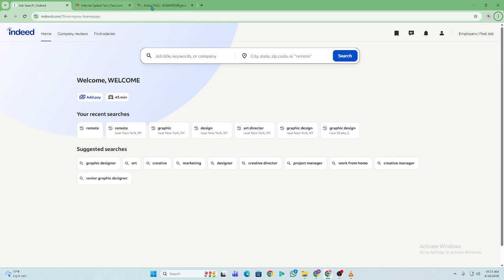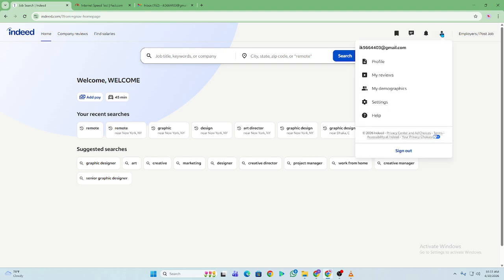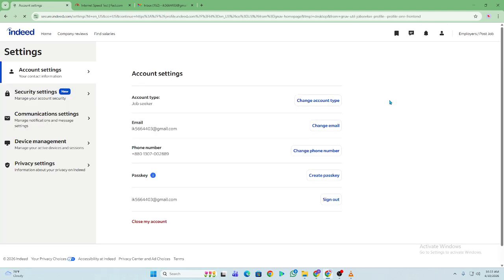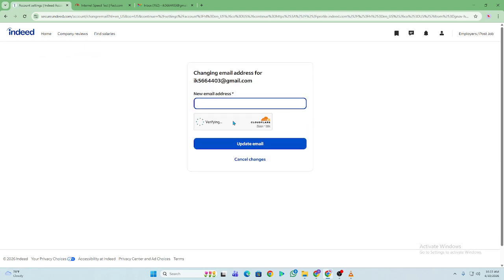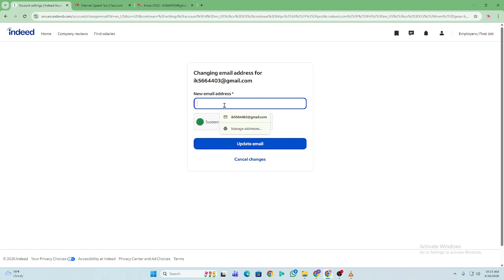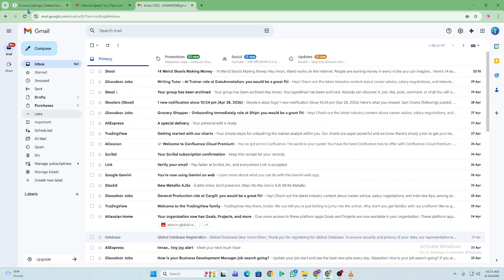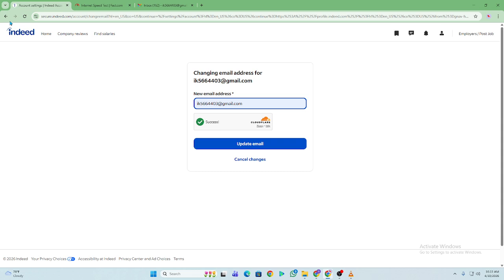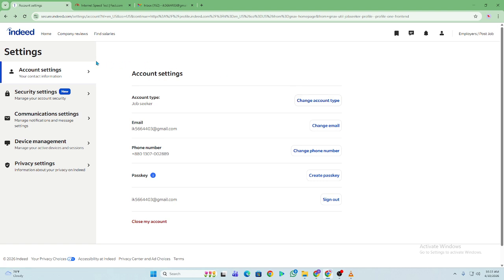How to Change Email on Indeed Full Guide 2026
Learn how to change your email on Indeed with this full step-by-step guide for 2026. Whether you want to switch to a new email or fix an old one, this guide will help you do it بسهولة.

We’ll show you how to access your account settings on Indeed, edit your email information, verify your new email, and keep your account safe. This is important to ensure you don’t miss job alerts, employer messages, or application updates.

If you're facing issues changing your email or want to make sure your profile stays updated for better job opportunities in the USA, follow this complete guide and fix it in minutes.